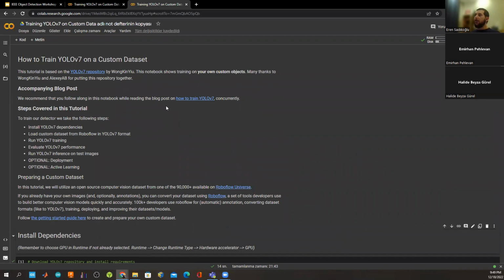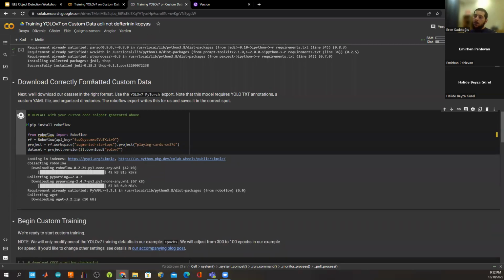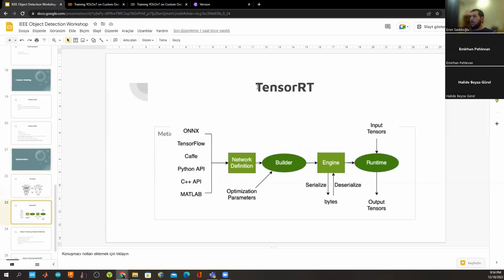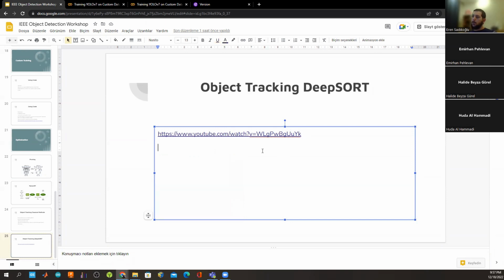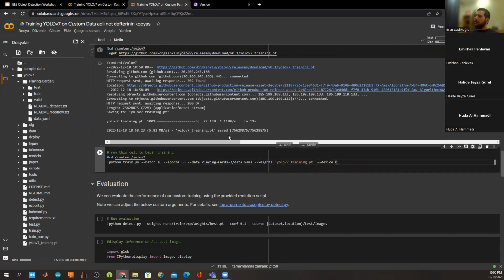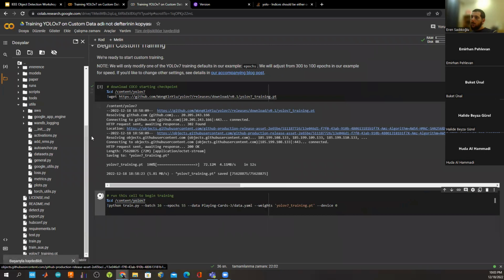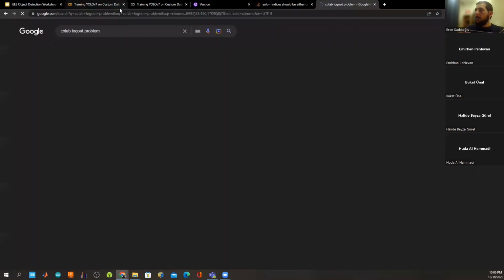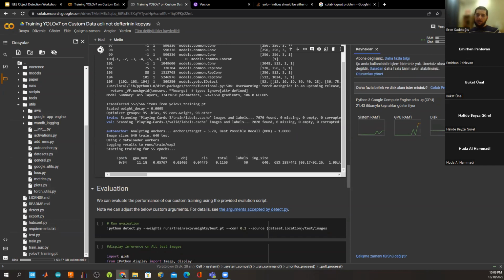Object Detection with YoloV7 | Part 2 Custom Object Detection | IEEE Medipol Workshop series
In this workshop we are examined the object detection